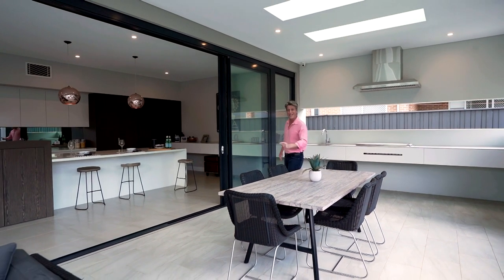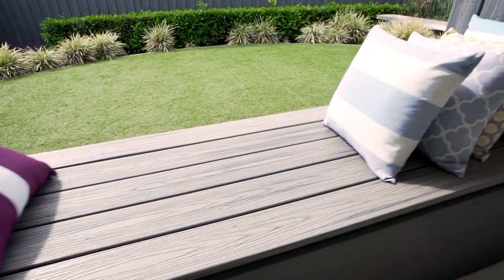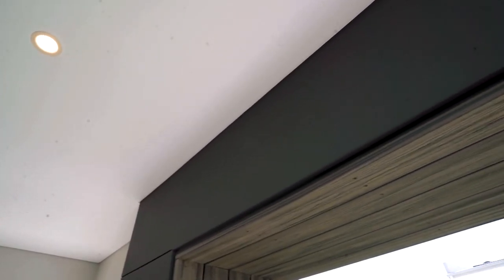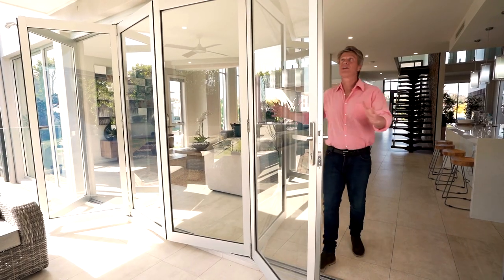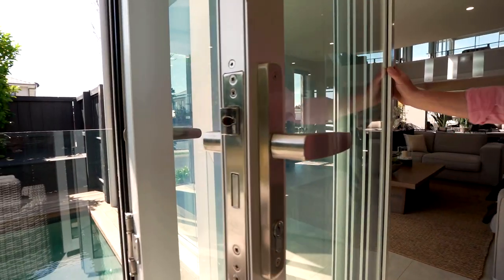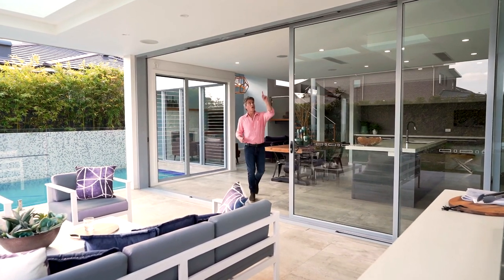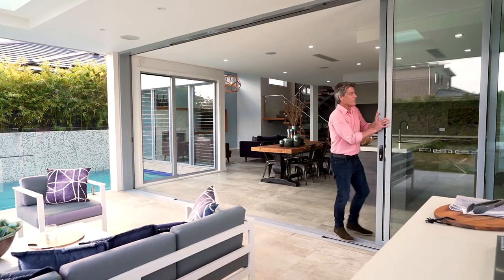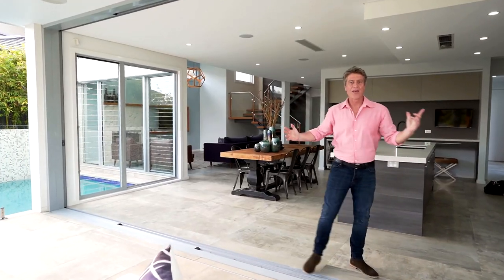The Outdoor Terrace | HOME | Great Home Ideas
If done correctly, an outdoor terrace will become a favourite part of your home, seamlessly transitioning from indoors to outdoors.  Pete takes us through all the little details to make sure you get this job done right.